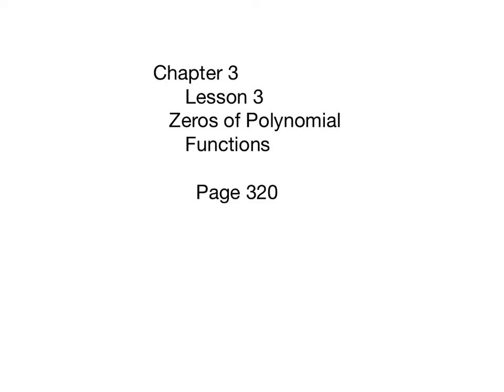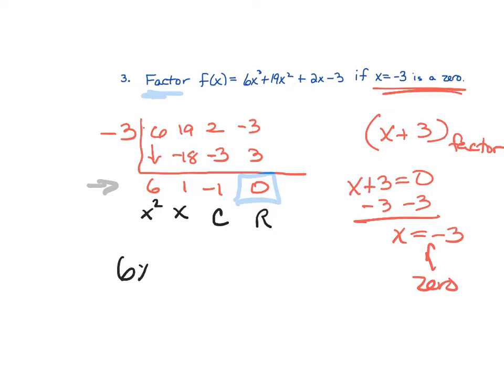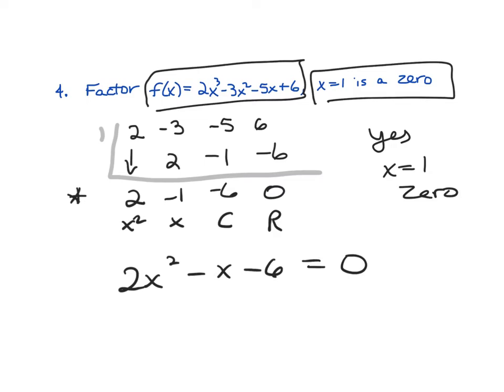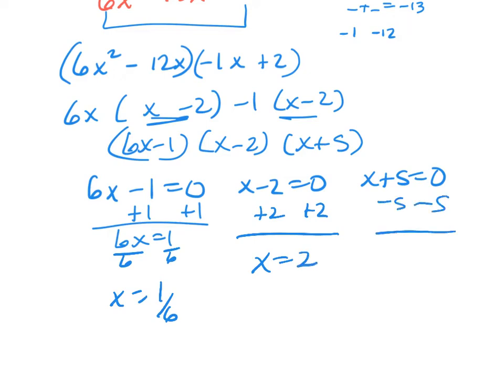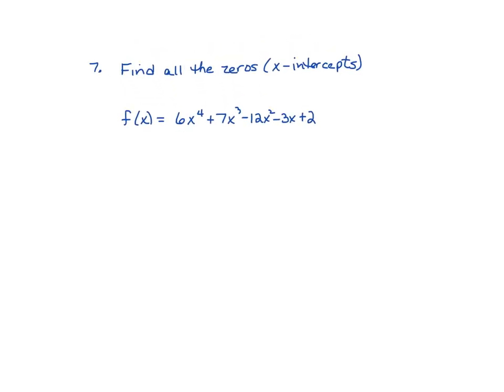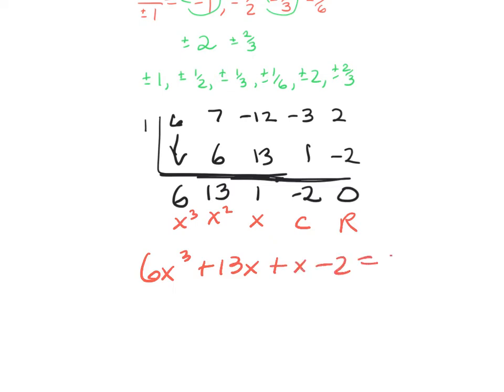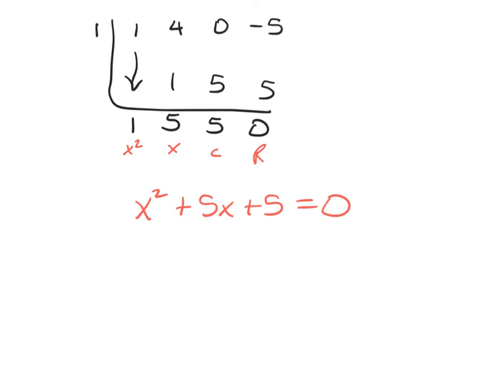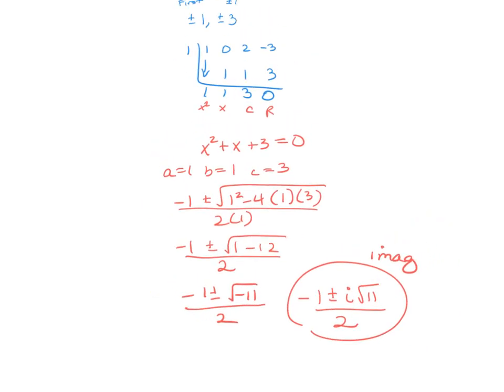Lesson 3.3 Zeros of Polynomial Functions 1